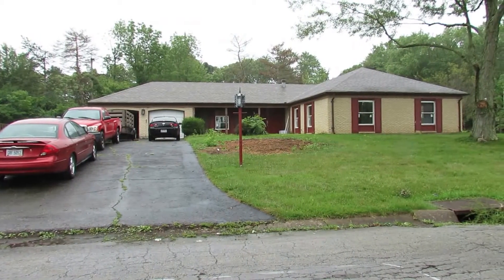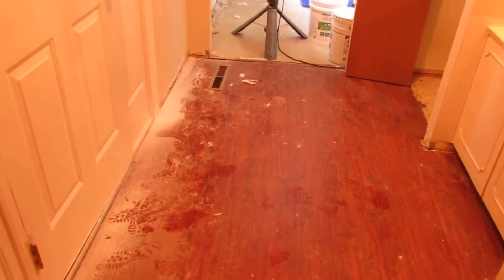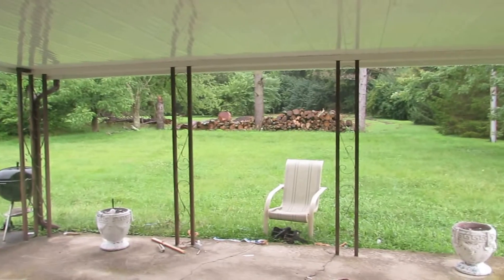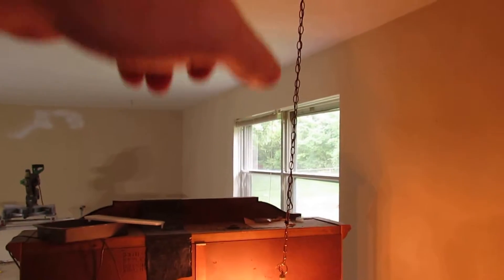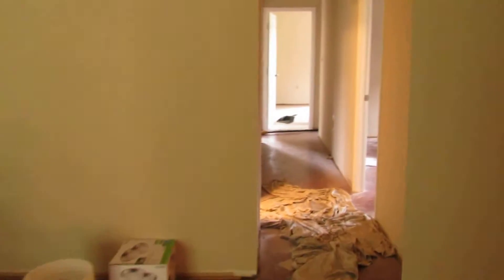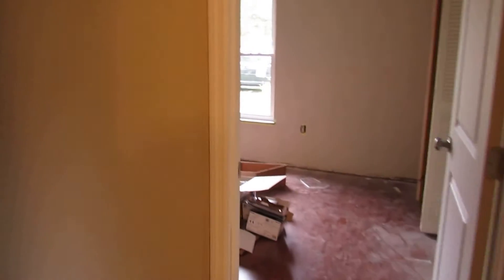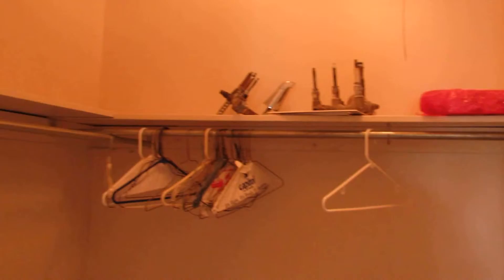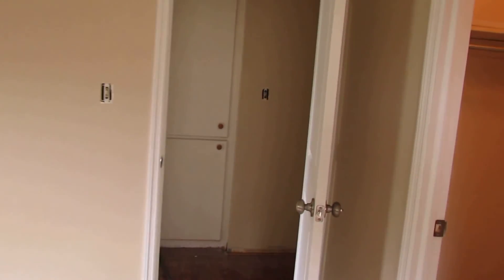COMING SOON! 3330 Northfield Rd, Clayton, 45415, 3 BR, 2 BA, 1,904 SF, Gas FP, Slab, 2-Car Att Gar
3 Bedrooms, 2 Full Baths, 1,904 SqFt, 1 Gas Fireplace, Slab, 2-Car Attached Garage,